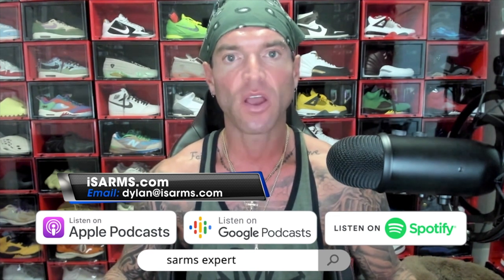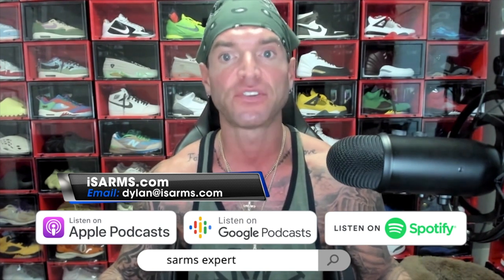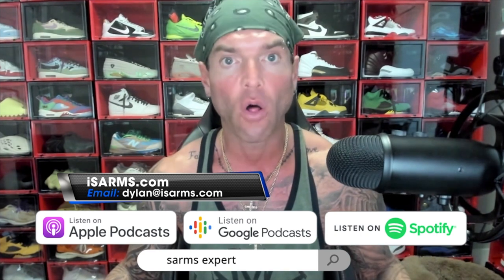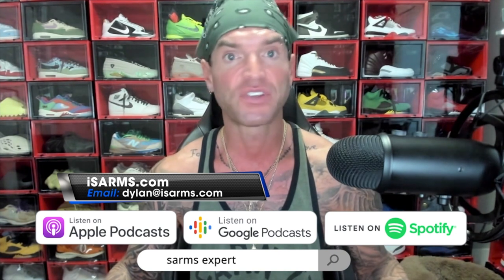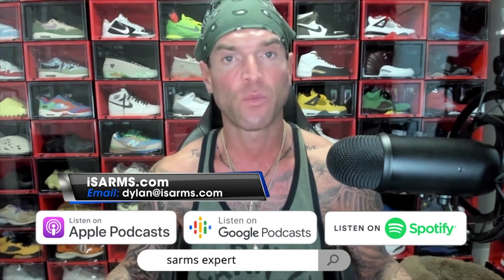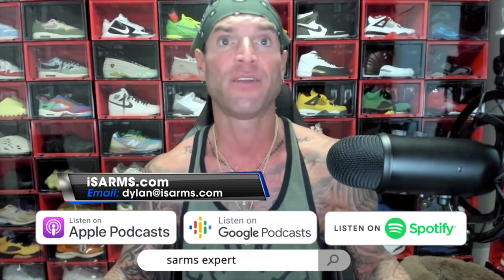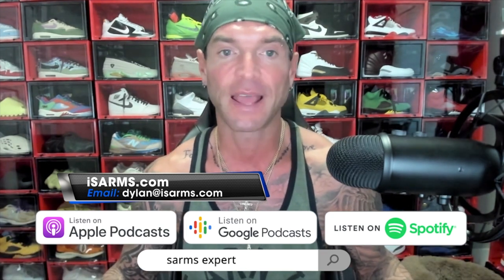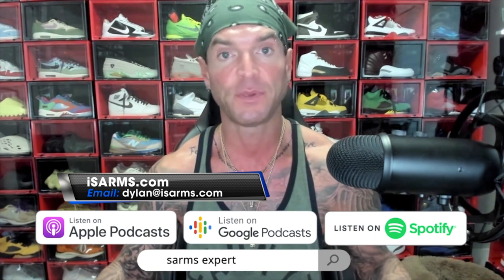Primobolan Vs. Equipoise (Boldenone): By Dylan Gemelli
The medical information in these videos is provided as an information resource only, and is not to be used or relied upon for any diagnostic or treatment purposes.  This information is not intended to be patient education, nor does it create any patient-physician relationship and should not be used in any way as a substitute for professional diagnosis and treatment.  You should always consult a medical professional before making any healthcare decisions of for guidance about a specific medical condition.  Dylan Gemelli shall have no liability, for any damages, loss, injury or lability whatsoever suffered as a result of your reliance from the information provided in these videos.